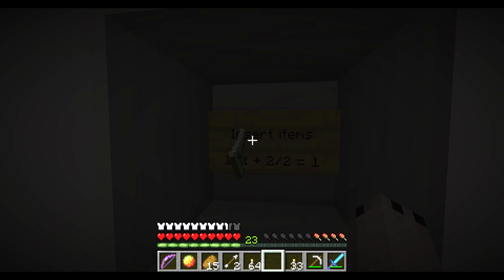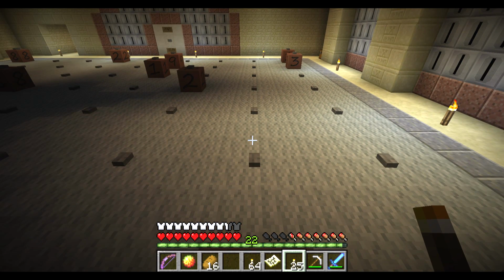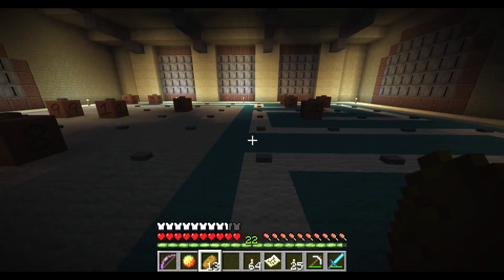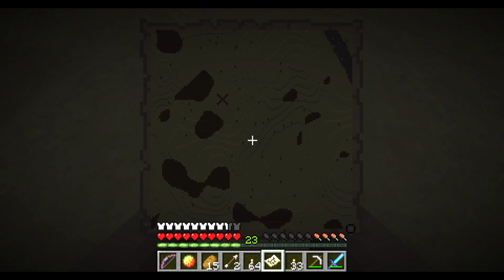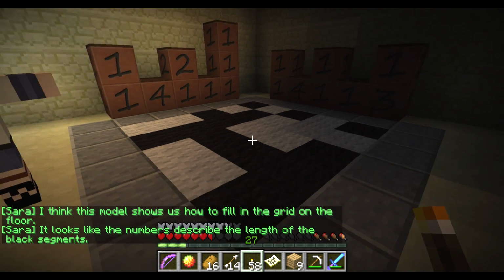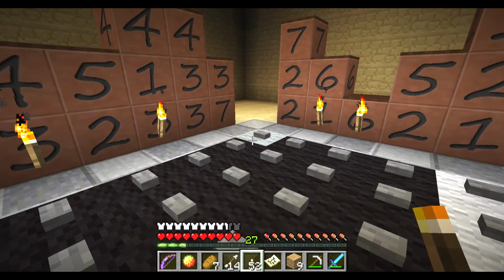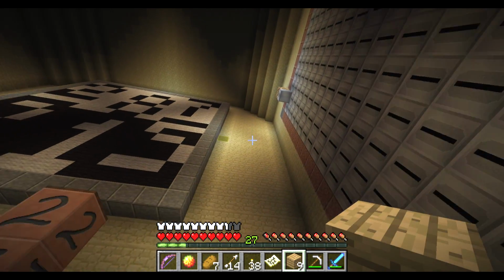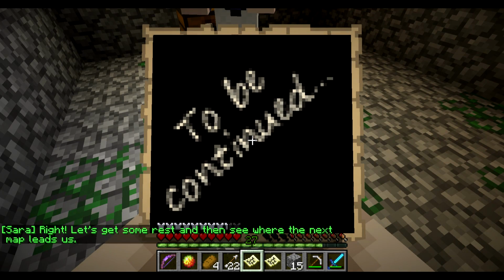Satoshi's Treasure 6/???- Button Overload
Maybe it's just the fact that I'm a puzzle nerd, but I have officially fallen in love with this map.
WARNING: This map is not super exciting and action-packed. I left in a lot of me thinking through the puzzles, for those of you that enjoy that kind of thing, but feel free to skip past it!

Season 2, Episode 21: Button Overload (Satoshi's Treasure Part 6/???)
Intro (under permission from author)

Next Video: N/A yet...
Description Question (answer in the comments below!): Is there a term you would use to describe my love of puzzles? Please, share away!